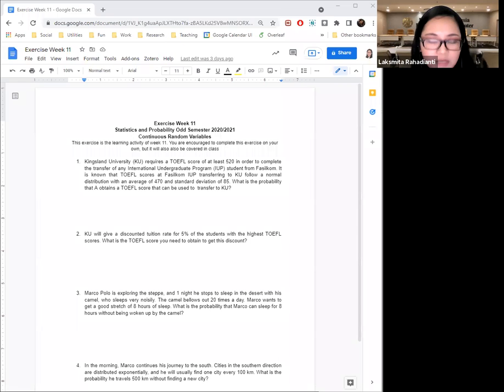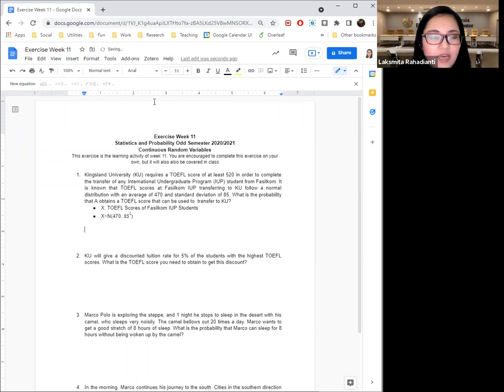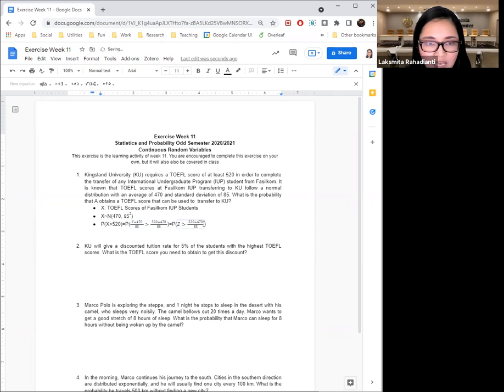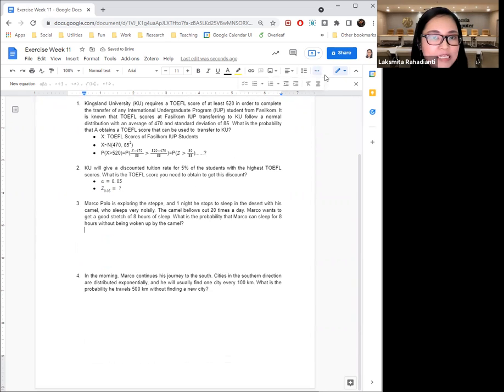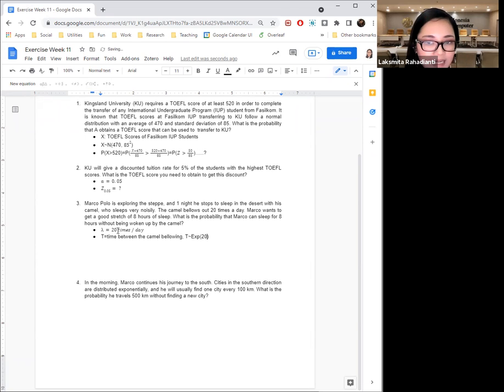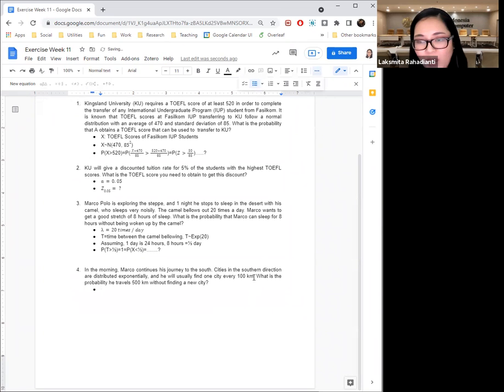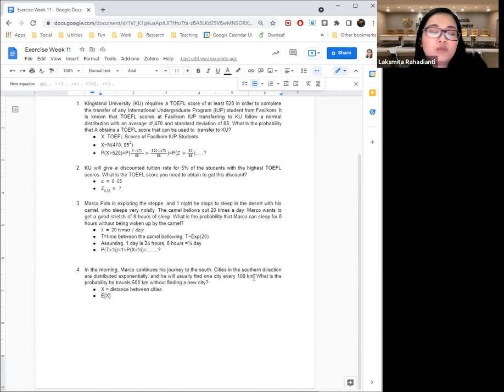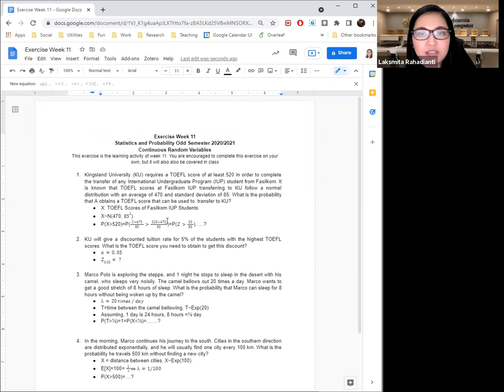Statistics and Probability - Continuous RV Exercises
Statistics and Probability Lecture Video - Continuous RV Exercises
International Undergraduate Program
Faculty of Computer Science Universitas Indonesia
Presented by Dr. Eng. Laksmita Rahadianti